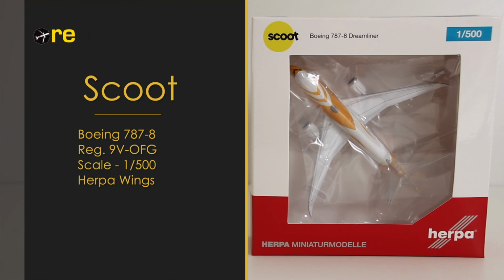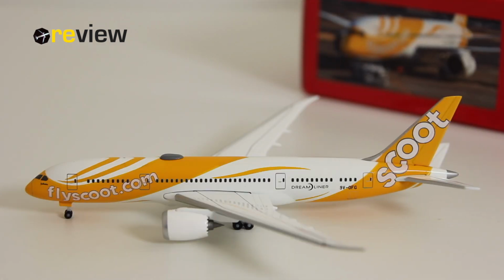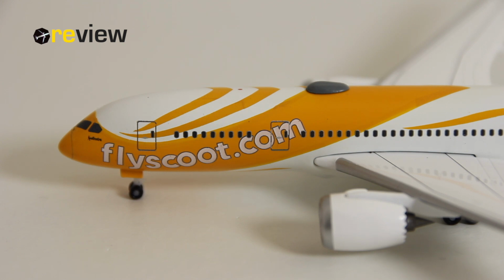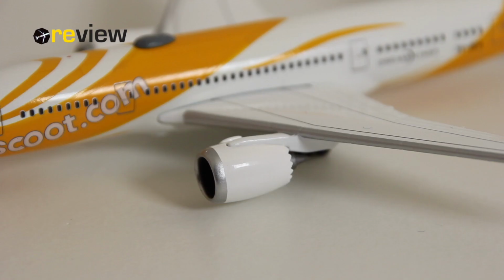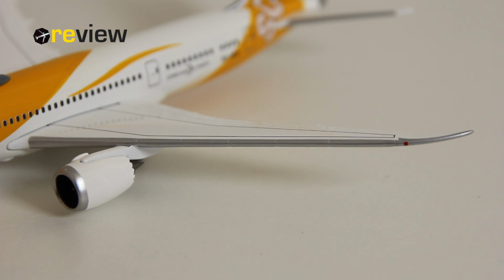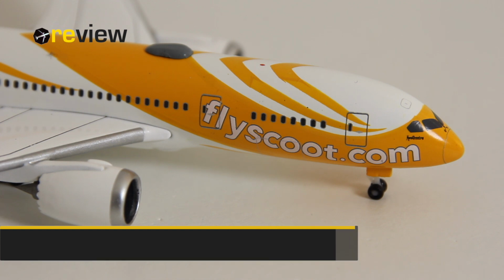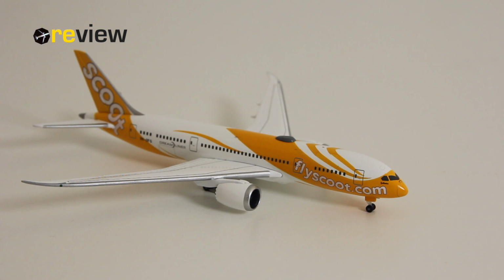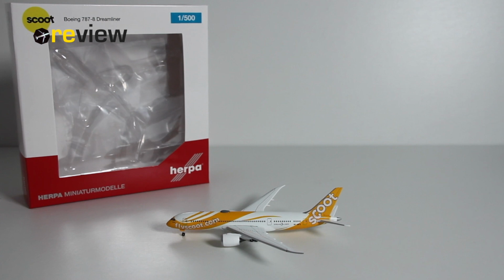Review #224 Scoot Boeing 787-8 Dreamliner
This video is about the Scoot Boeing 787-8 Dreamliner from Herpa Wings, scale 1:500